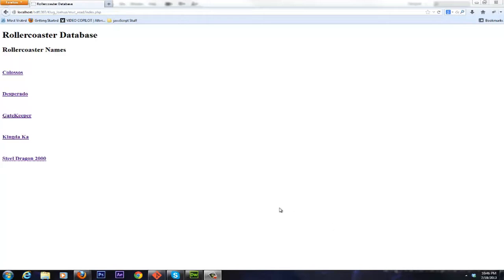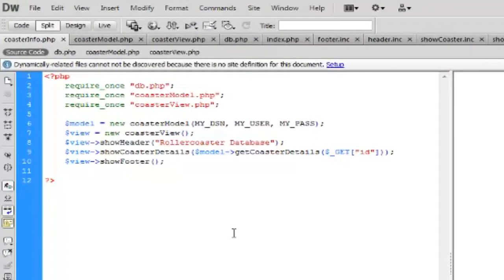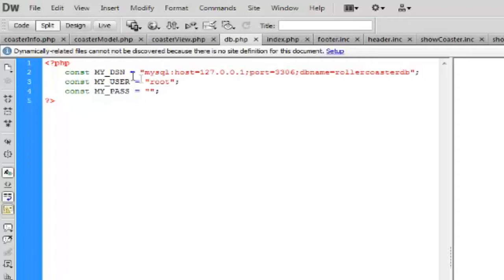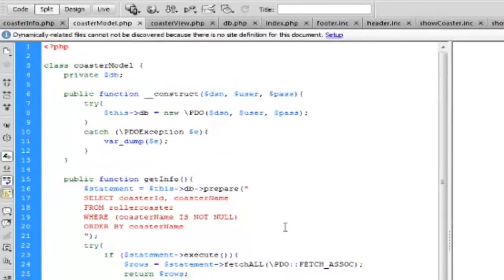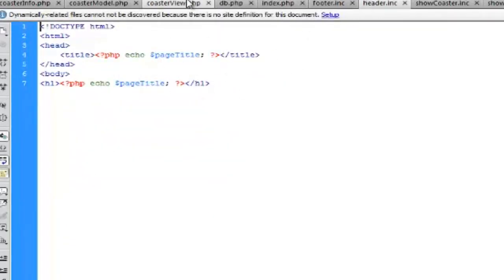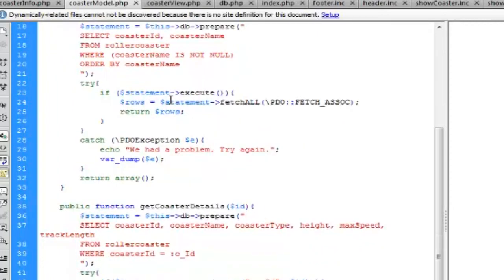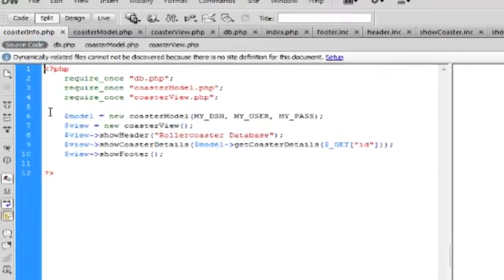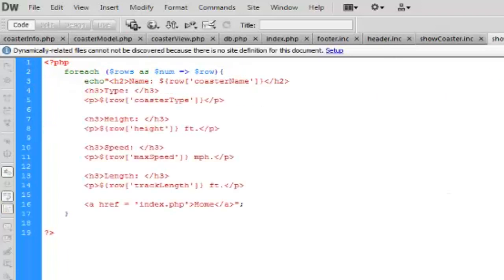MVC Read Data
MVC Read Data with Php.